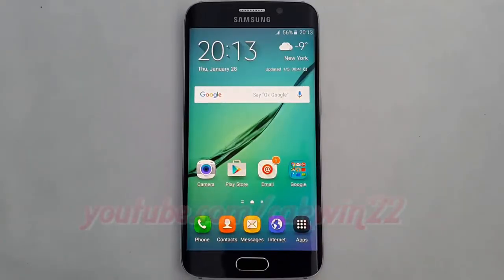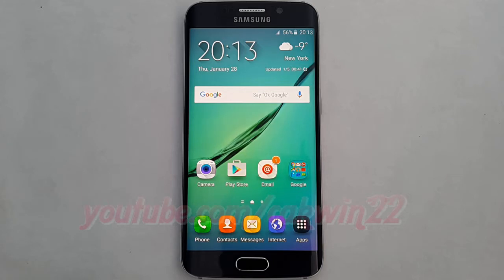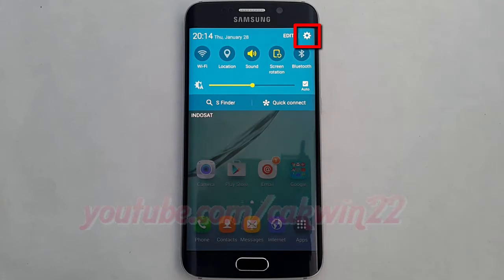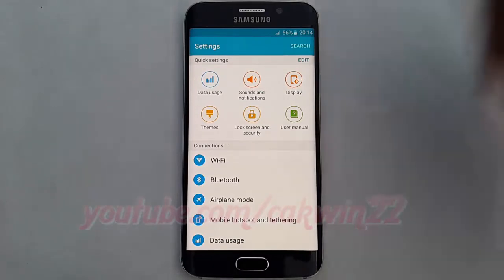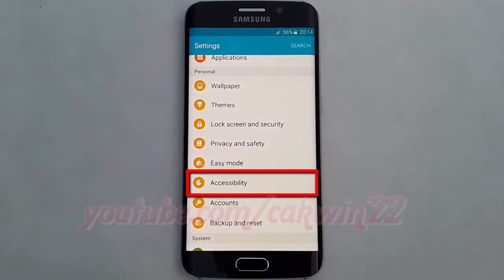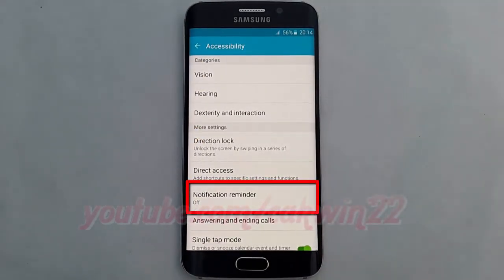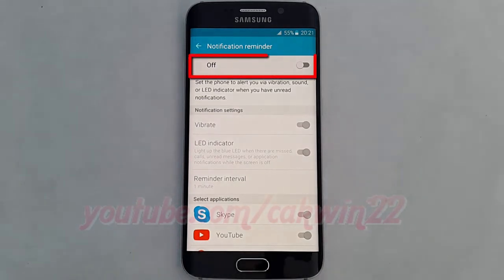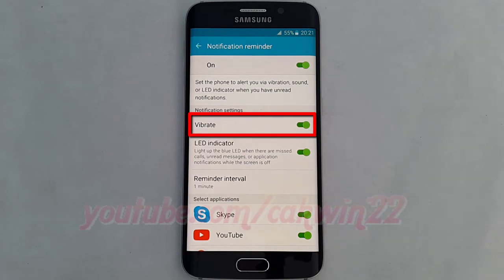Android Lollipop : How to Enable or disable Notification Reminder Vibrate on Samsung Galaxy S6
This video show How to Enable or disable Notification Reminder Vibrate on Samsung Galaxy S6 or S6 Edge.  In this tutorial I use Samsung Galaxy S6 Edge SM-G925F International version with Android 5.1 (Lollipop).